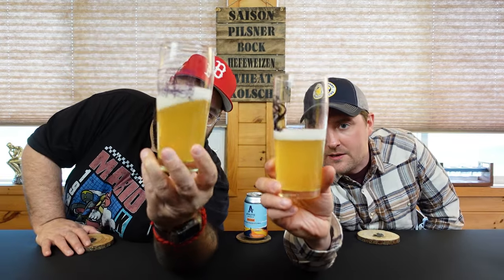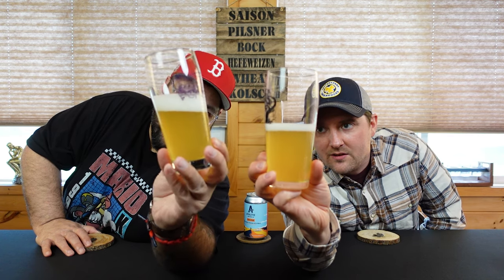Athletic Brewing Co. | Wit's Peak (Non-Alcoholic Wheat Beer) | N/A Beer Review #07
Hey gang! Today, we try a non-alcoholic beer from Athletic Brewing Company located in Milford, CT. This is their Wit's Peak which is a non-alcoholic wheat beer and comes in at 0.5% abv. The description is as follows:

Non alcoholic witbier with cues of corriander, citrus and wheat.

Thanks to Athletic Brewing for the near beer!